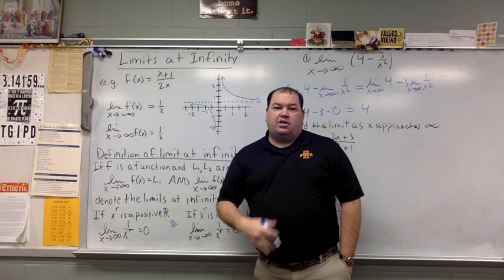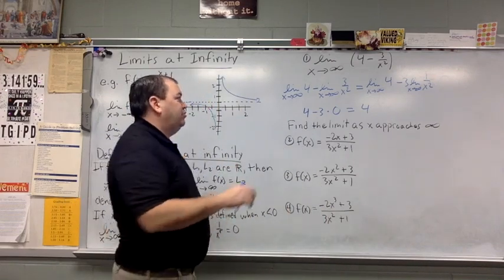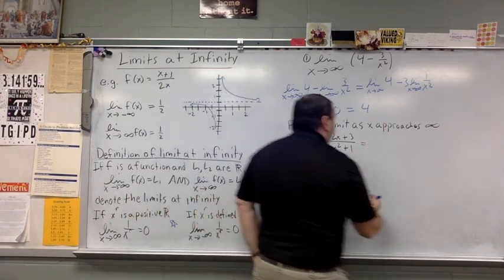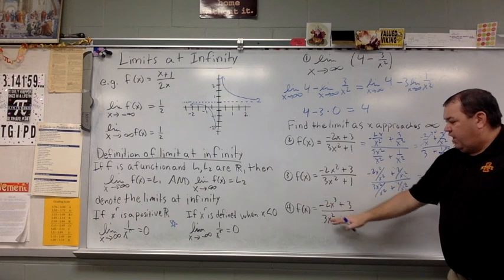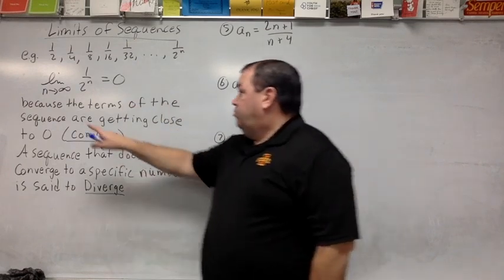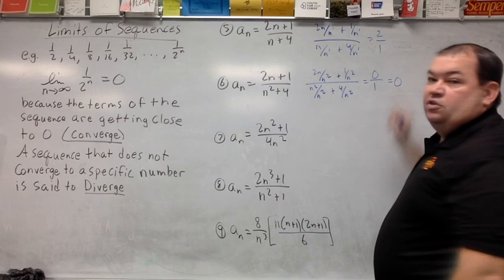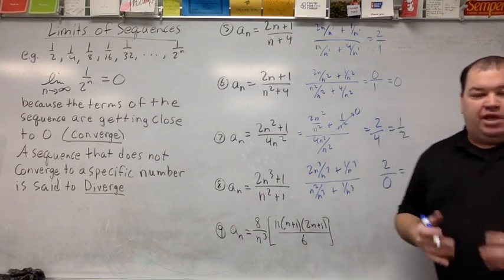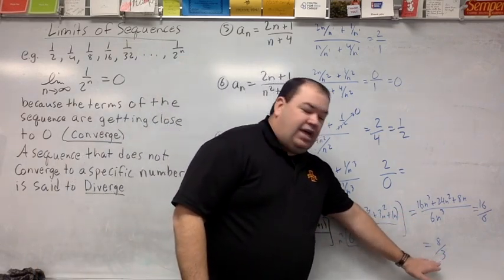Limits at Infinity & Limits of Sequences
Exploration of limits at (infinitely) large numbers for both functions and for sequences.